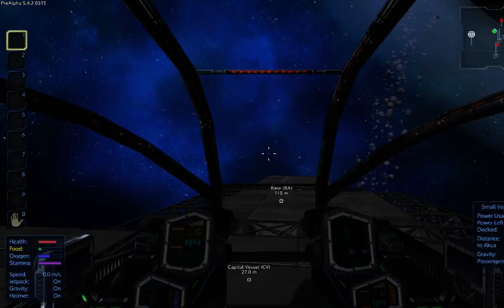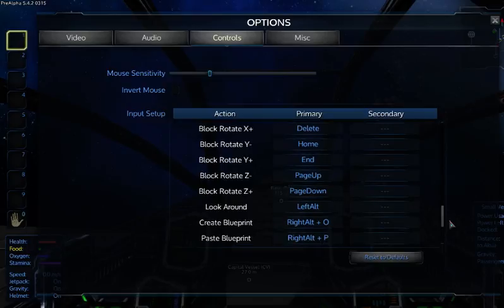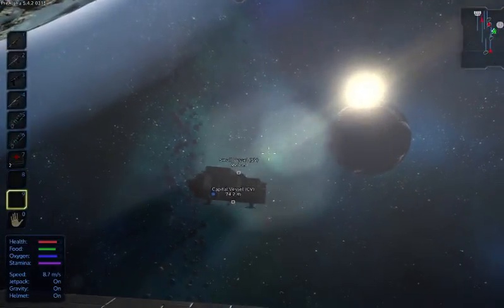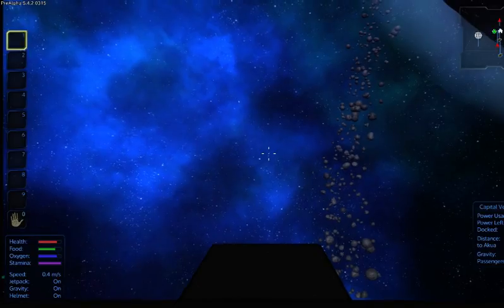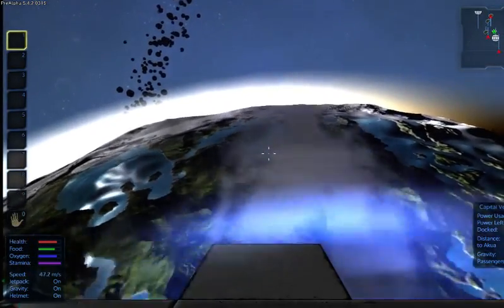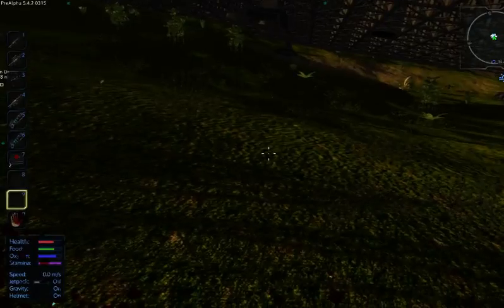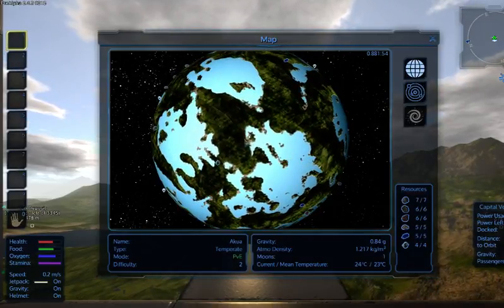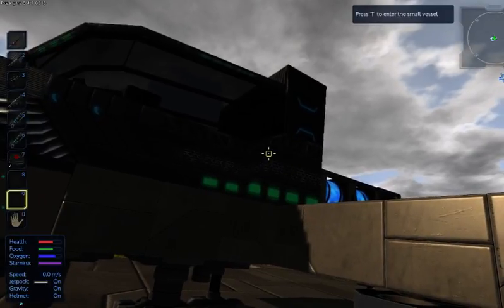Empyrion Galatic Survival Season 4 Day 77